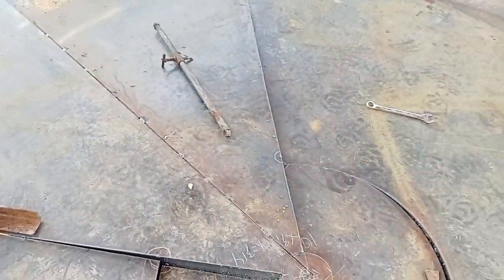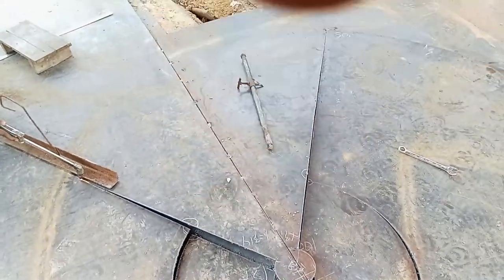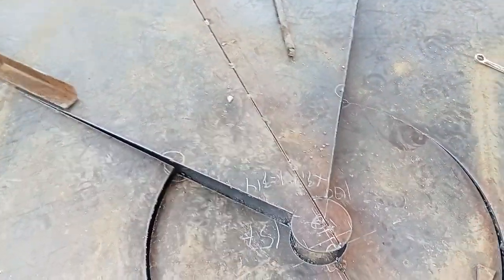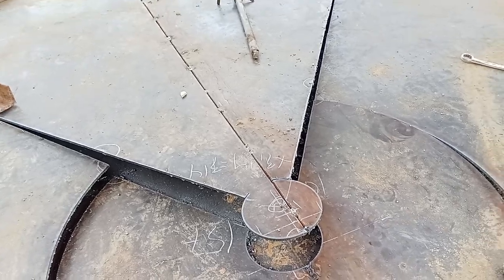PROSES PEMOTONGAN PLAT CONE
Assalamualaikum sahabat ku

Di video ini kita melakukan pemotongan plat yang nanti akan di buat cone.kerucut